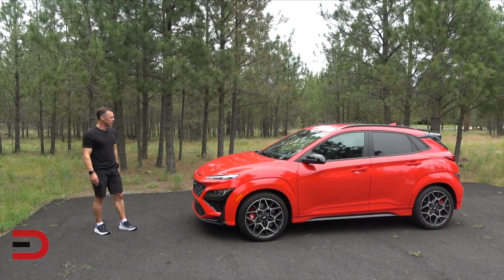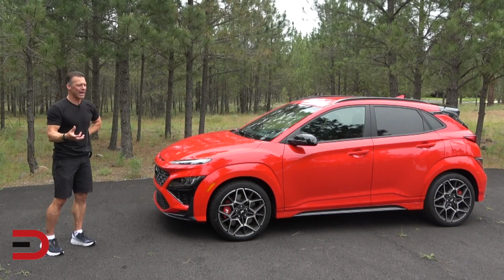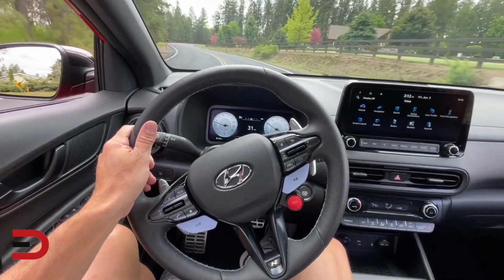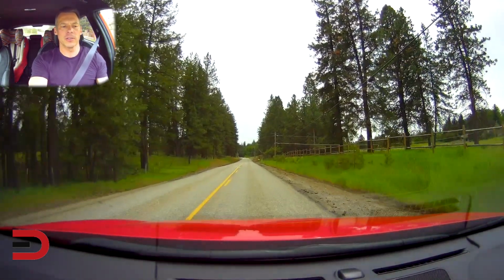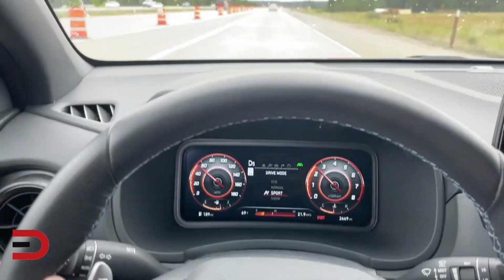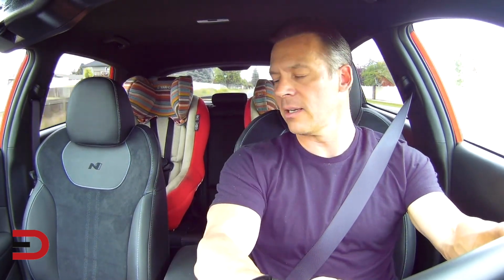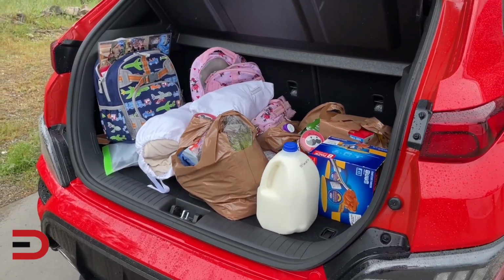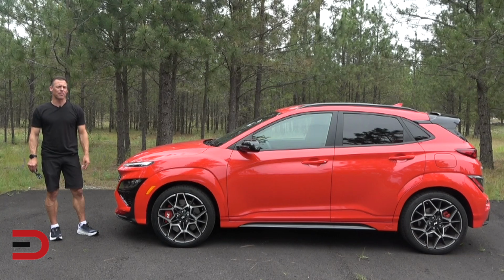Driven and Reviewed: 2022 Hyundai Kona N on Everyman Driver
- Get matched in seconds with the right vehicle, at the right price and at the right dealer.

Hyundai has announced pricing for the all-new 2022 Kona N, offered fully-equipped at $35,425, including a $1,225 destination charge. The 2022 Kona N is the latest addition to Hyundai’s growing N lineup and distills the high-performance philosophy of the N brand into a SUV body style for the first time. The result is a winning combination of spirited acceleration, agility, and versatility.

The all-new Kona N is powered by a turbocharged 2.0-liter direct-injected engine that delivers 276 HP and 289 lb.-ft. of torque and uses flat power technology to ensure consistent acceleration through a wide RPM range. Kona N’s engine is mated to an N-exclusive eight-speed, wet, dual-clutch transmission (N DCT) for quick and precise gear shifts and downshift rev-matching.

Kona N comes standard with a full array of advanced driver assistance system (ADAS) features, including Forward Collision-Avoidance Assist (FCA), Lane Keeping Assist (LKA), Lane Following Assist (LFA), Driver Attention Warning (DAW), High Beam Assist (HBA), Blind-Spot Collision-Avoidance Assist (BCA), Rear Cross-Traffic Collision-Avoidance Alert (RCCA) and Safe Exit Warning (SEW).